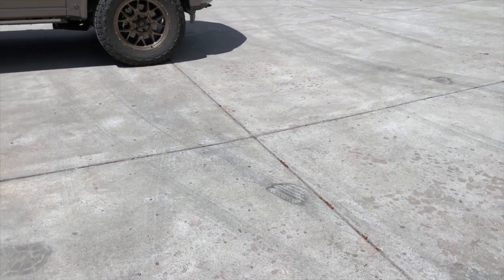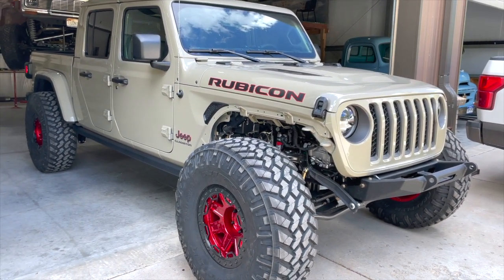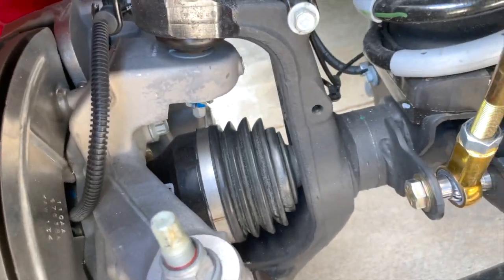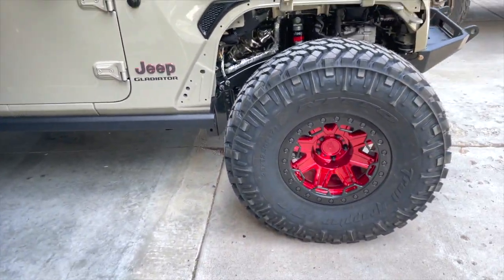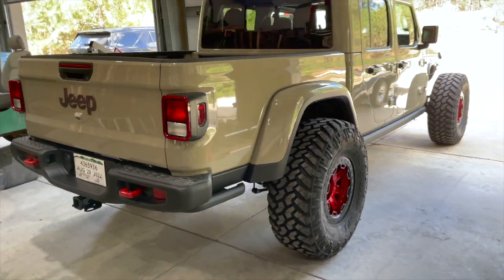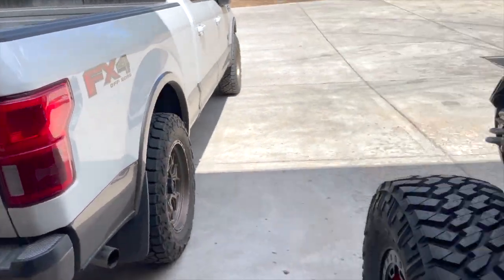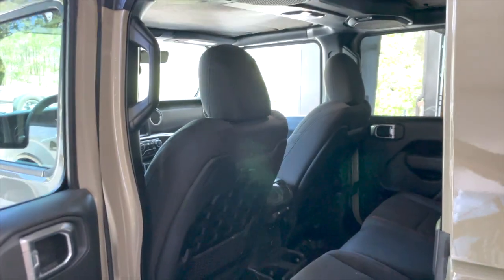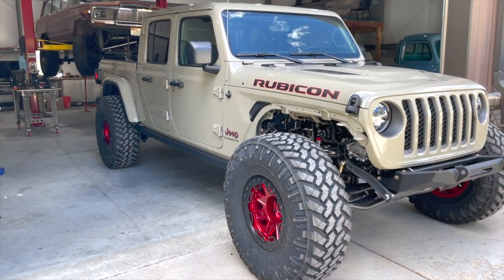My First 24 Hours With The New Jeep Gladiator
Sorry for the delay in uploading this video, but check out what I've done so far on my new 22 Gladiator!